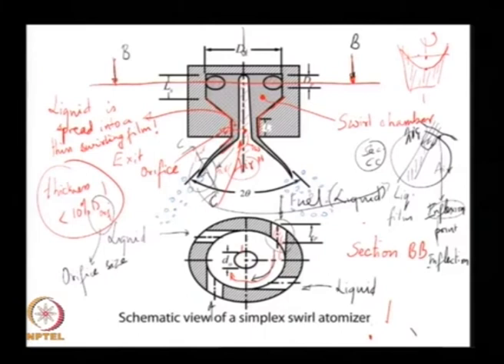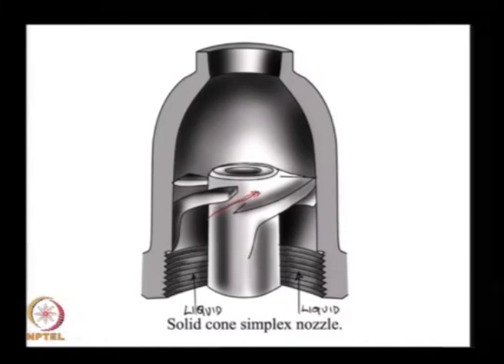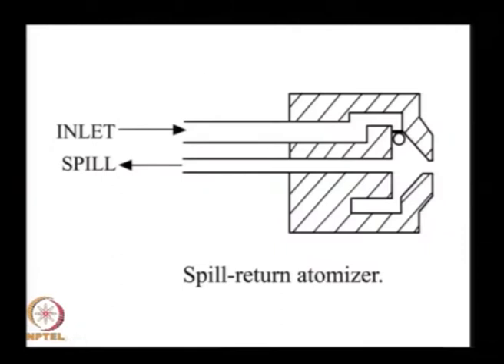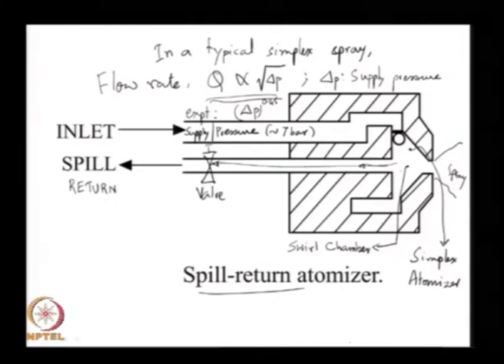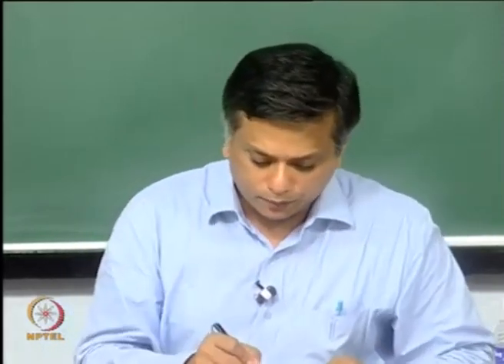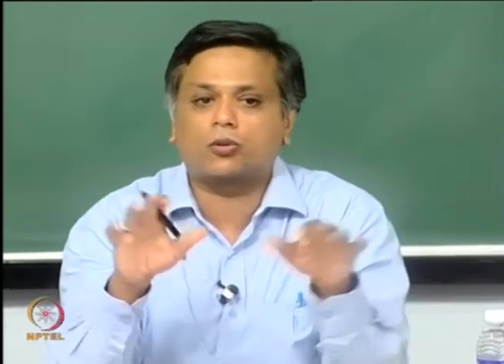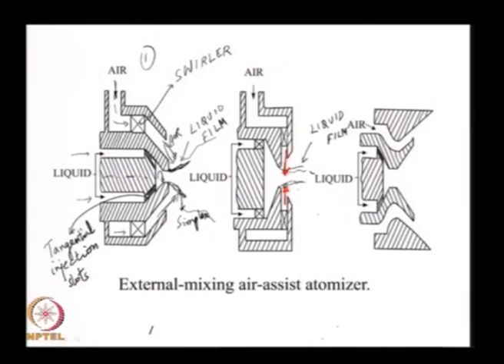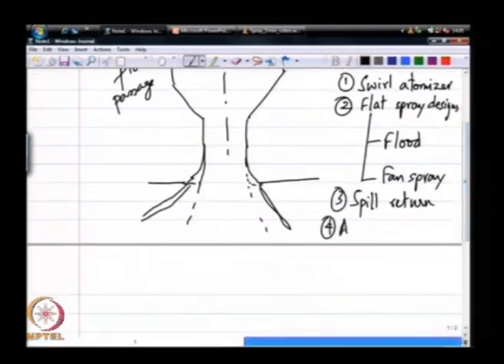Lec 10: Introduction to Atomizers and their design-2